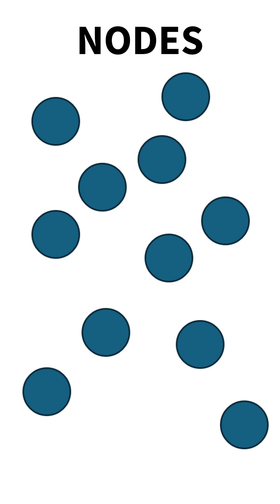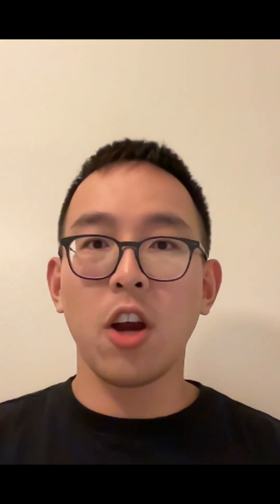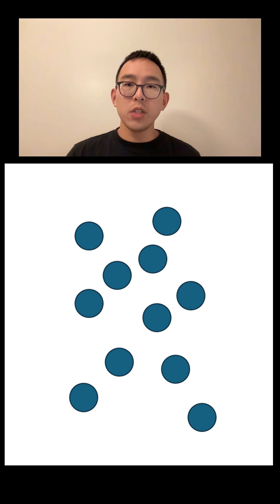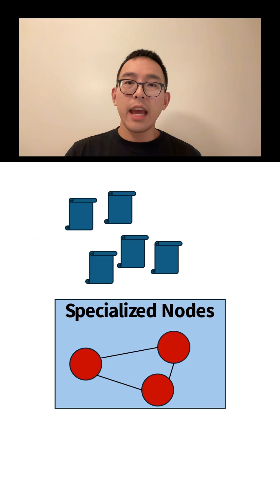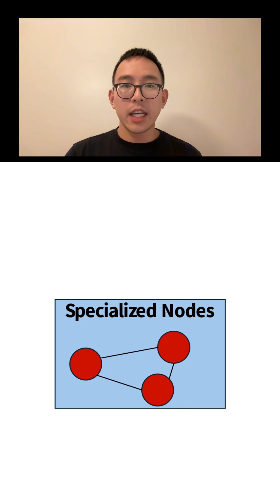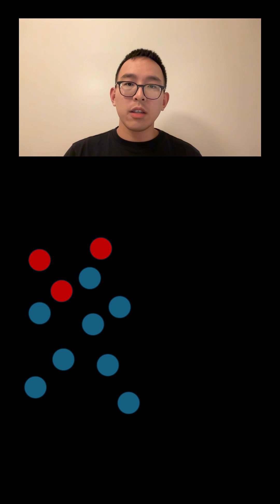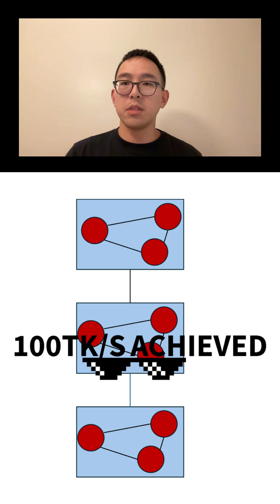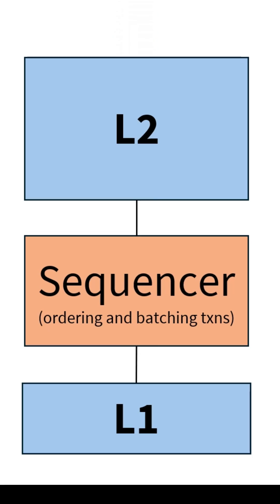Node Specialization | Shorts w/ MegaETH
Lei, co-founder of MegaETH, explains the Mega aura that comes from node specialization.

MegaETH is real-time Ethereum, streaming transactions at lightning speed -- sub-millisecond latency and over 100,000 transactions per second -- all while maintaining a symbiotic relationship with the Ethereum ecosystem.